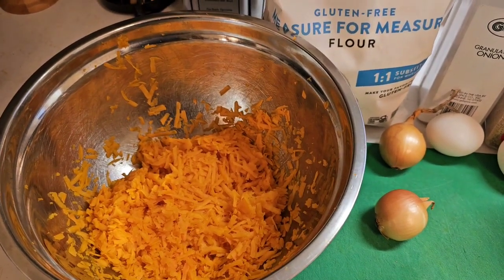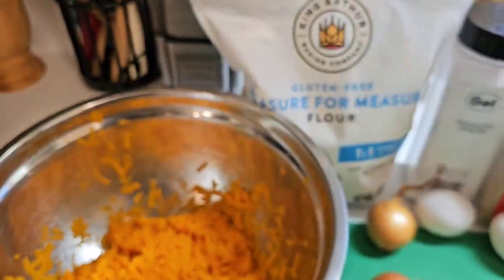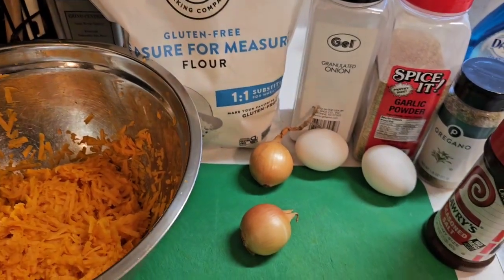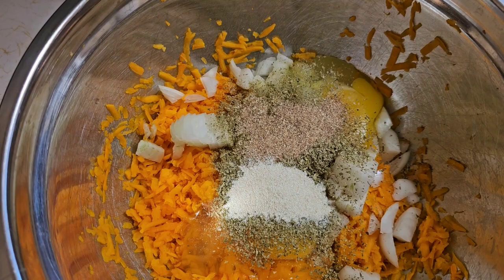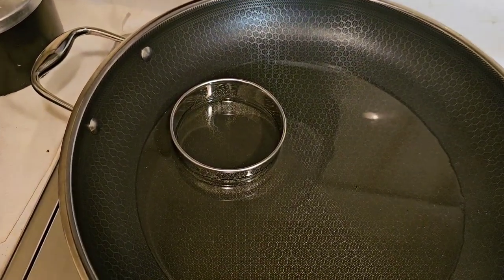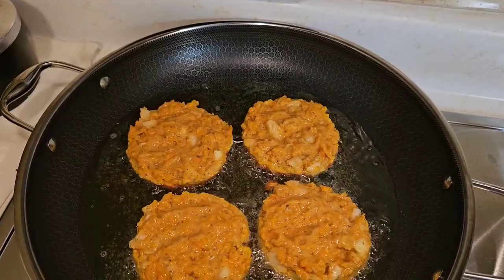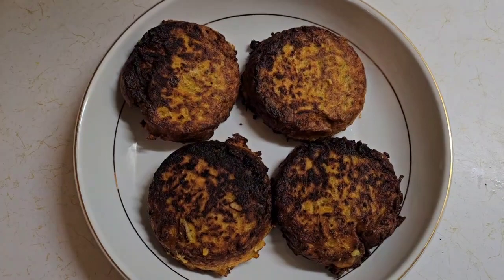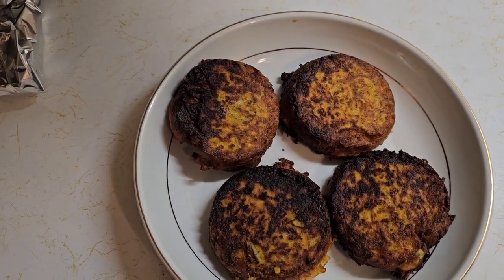Making Delicious Butternut Squash Fritters!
This is a simple recipe that is also delicious! It is gluten-free, although you can use regular flour as well!